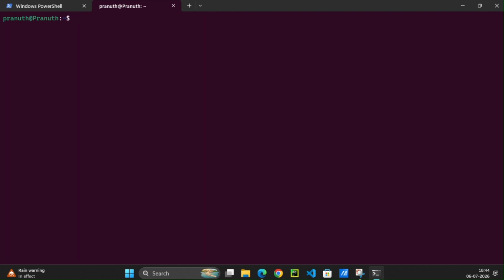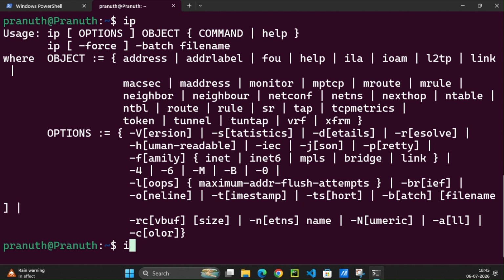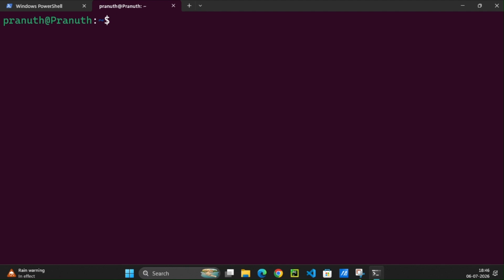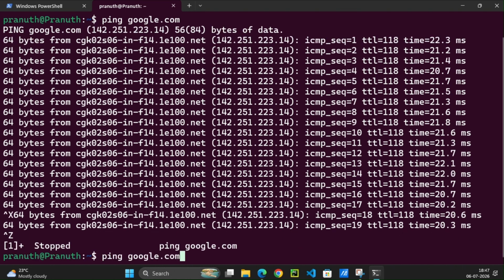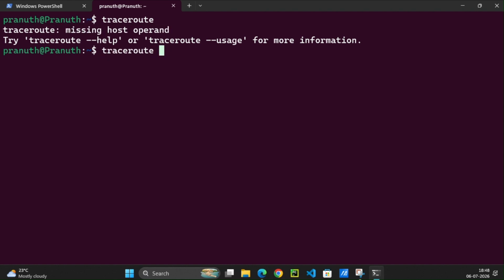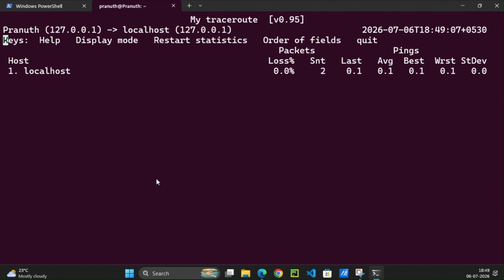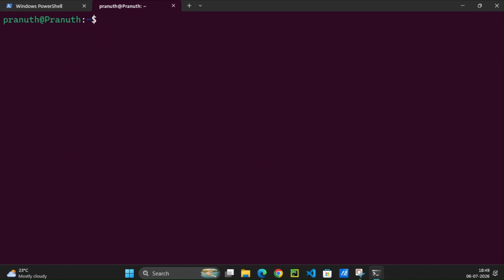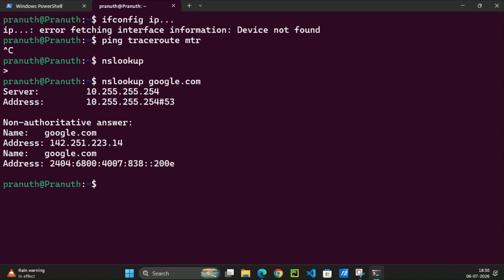Ubuntu Networking Commands for Beginners ifconfig, ip, ping, traceroute, nslookup Explained 2026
In this video, you'll learn the most important networking commands in Ubuntu Linux that every beginner, Linux administrator, DevOps engineer, Cloud engineer, and cybersecurity professional should know. 🚀

We'll cover essential commands for checking IP addresses, network interfaces, connectivity, DNS resolution, routing, and hostname management using simple real-world examples.

1️⃣ Basic Network Configuration
ifconfig

Displays the current network interface configuration.

Shows all IP addresses assigned to network interfaces.

ip link show

Displays all available network interfaces.

hostname

Displays the current hostname.

hostnamectl set-hostname new-hostname

Changes the system hostname.

Tests connectivity to another host using ICMP packets.

Shows the complete path packets travel to reach the destination.

Provides a real-time combination of Ping and Traceroute.

Resolves domain names to IP addresses using DNS.

Understanding IP addresses
Viewing network interfaces
Configuring hostnames
Testing internet connectivity
Troubleshooting network issues
DNS lookup commands
Network path analysis
Ubuntu networking basics
Linux administration essentials

🎯 Perfect For

Ubuntu beginners
Linux administrators
DevOps Engineers
Cloud Engineers
AWS learners
Azure learners
Google Cloud learners
CCNA students
Cybersecurity beginners
Ethical Hackers
System Administrators
Software Developers

Whether you're preparing for Linux interviews, DevOps jobs, Cloud certifications, or Networking exams, these commands are fundamental and widely used in the industry.